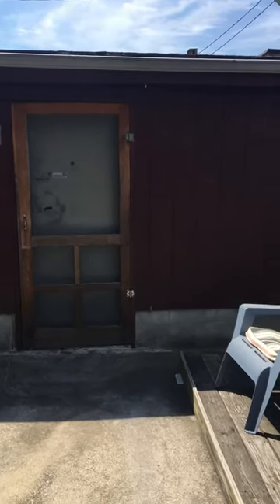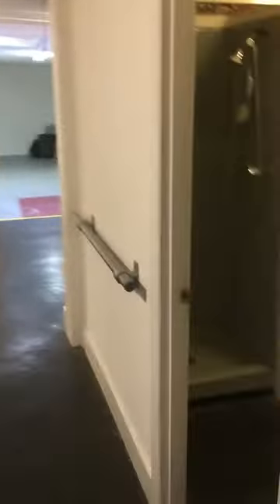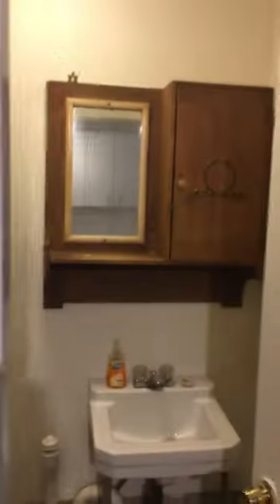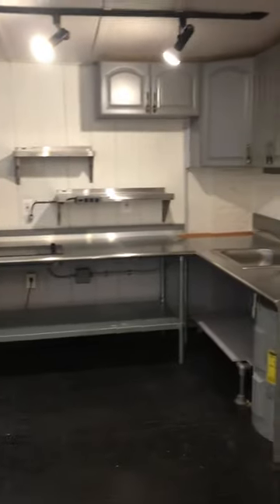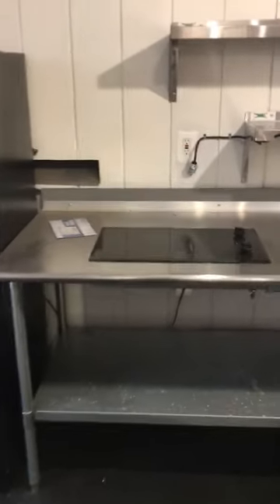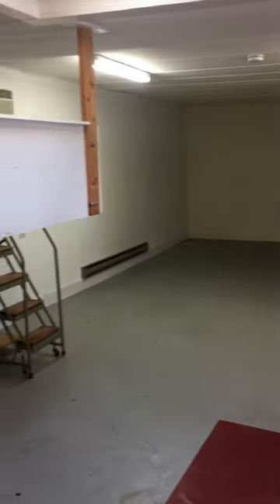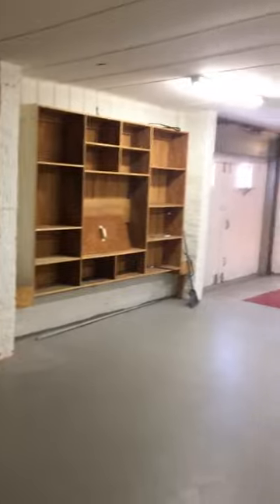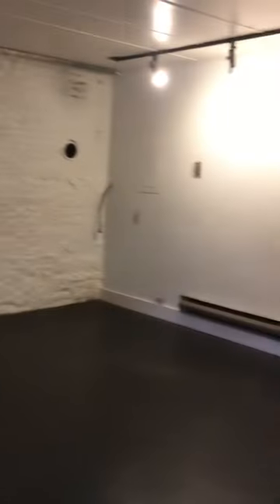19 E. 22nd carriage House